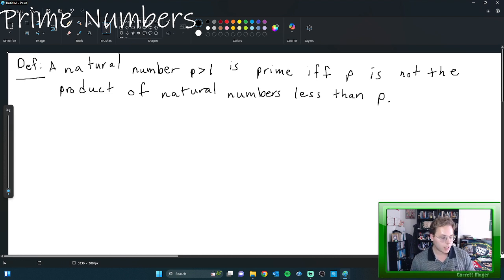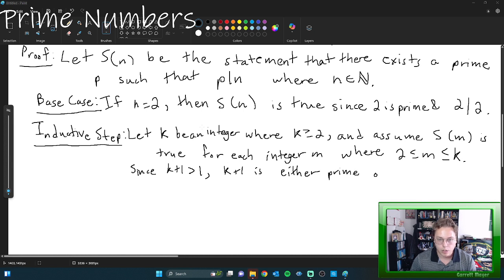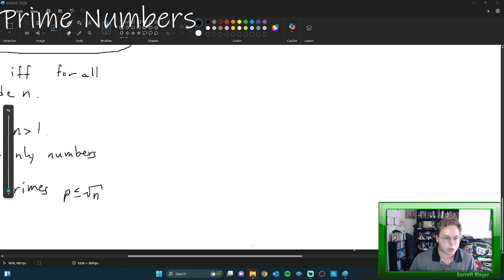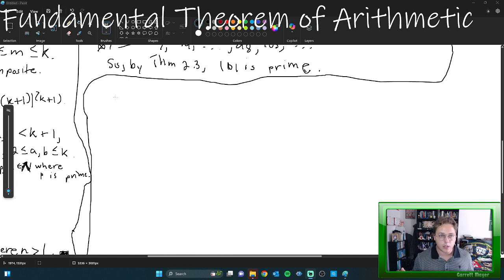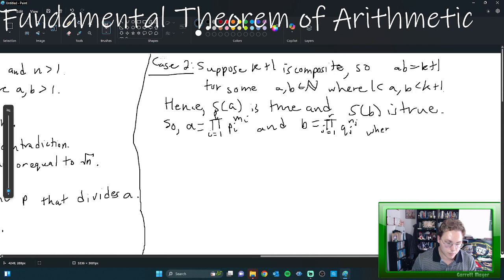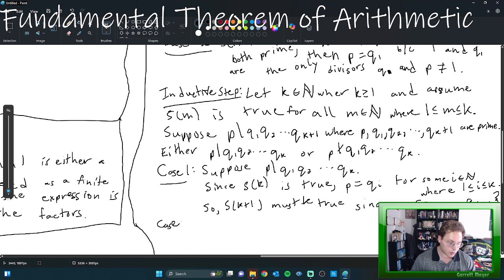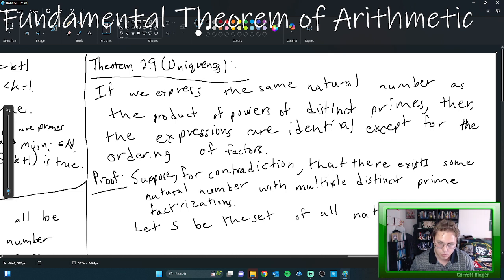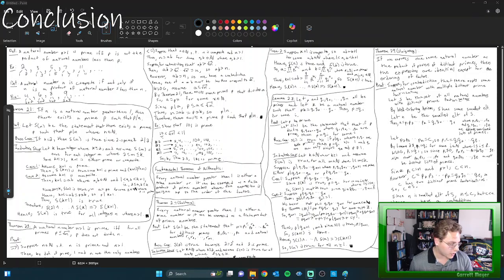The Fundamental Theorem of Arithmetic (Number Theory: Episode 5)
In this video, I introduce prime numbers and prove the Fundamental Theorem of Arithmetic.